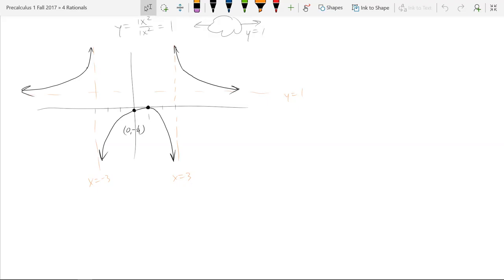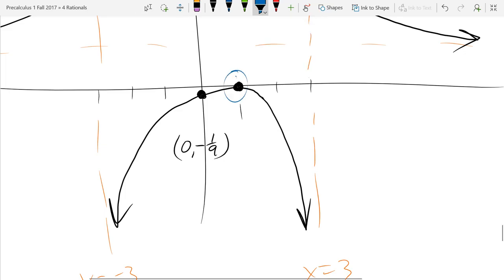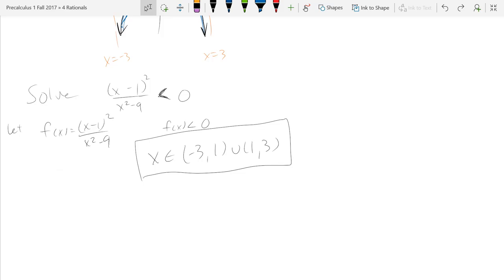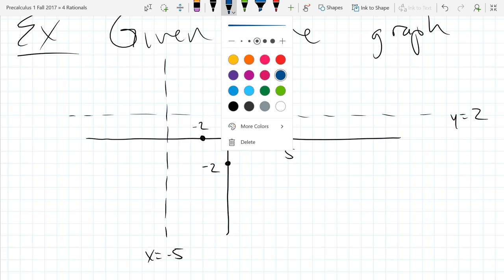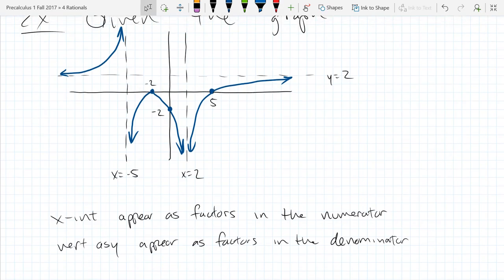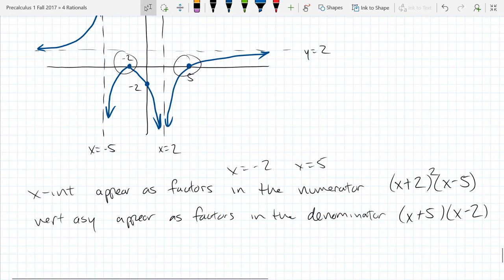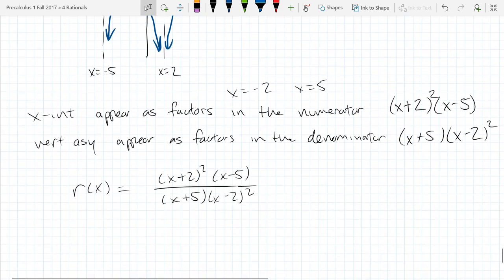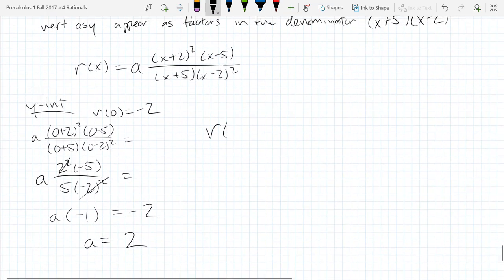Precalculus 1 lecture 2017 10 23